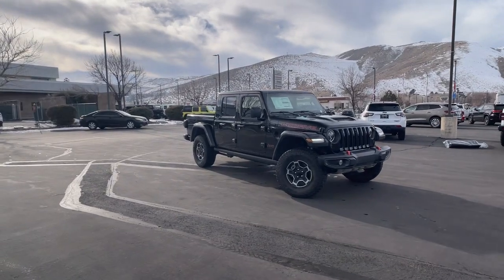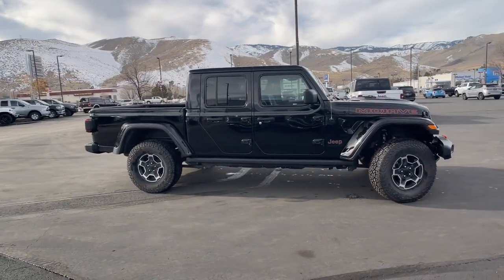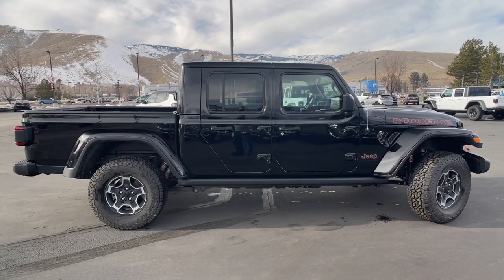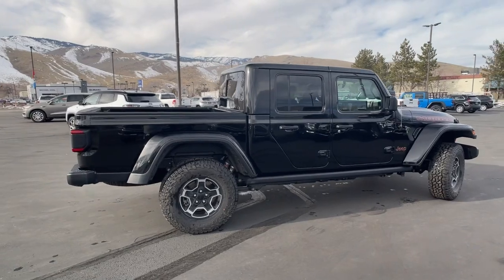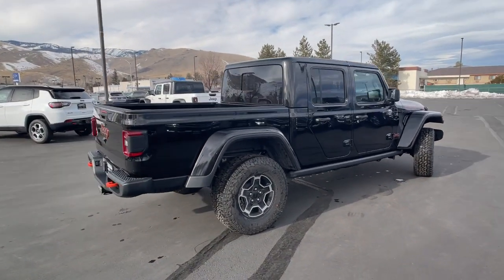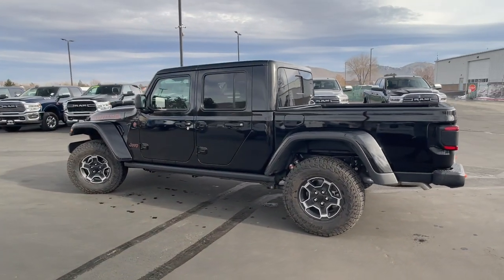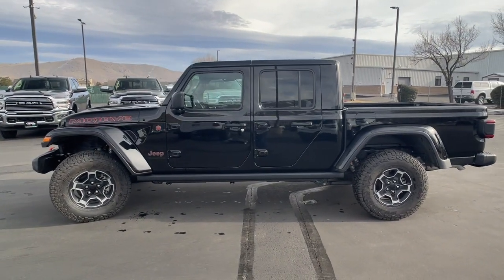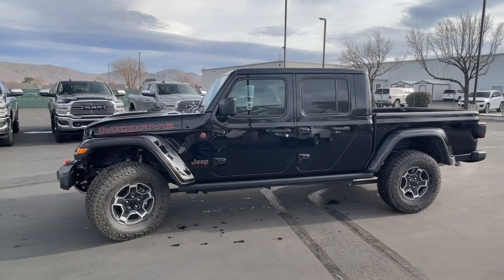2023 Jeep Gladiator Carson City, Dayton, Reno, Lake Tahoe, Carson valley, Northern Nevada, NV 23WG01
Black New 2023 Jeep Gladiator MOJAVE 4X4 available in Carson City, Nevada at Carson City Dodge Jeep. Servicing the Dayton, Reno, Lake Tahoe, Carson valley, Northern Nevada, NV area.

Carson City Dodge Jeep
3059 S Carson St

 This Jeep won't be on the lot long! Both practical and stylish! Top features include cruise control, automatic temperature control, a trailer hitch, and a split folding rear seat. It features an automatic transmission, 4-wheel drive, and a refined 6 cylinder engine. We pride ourselves in consistently exceeding our customer's expectations. Stop by our dealership or give us a call for more information.